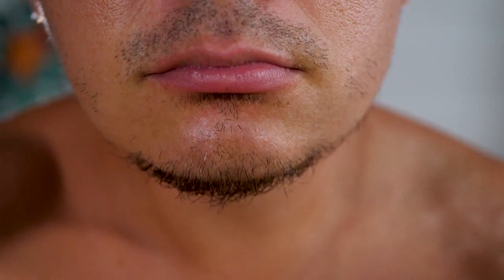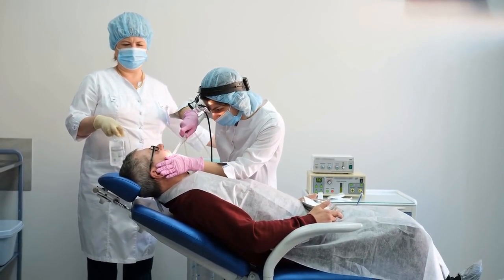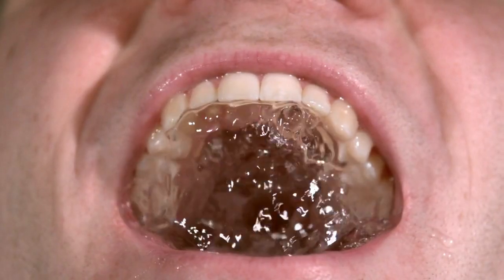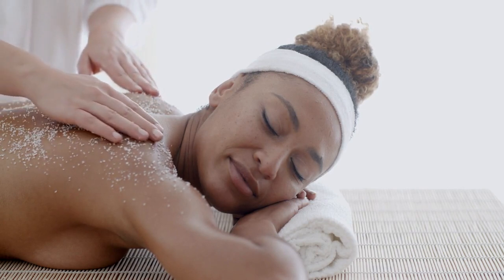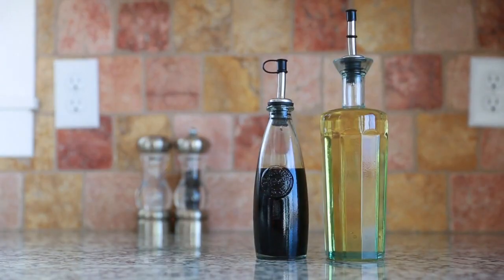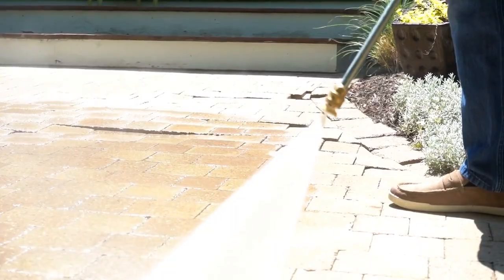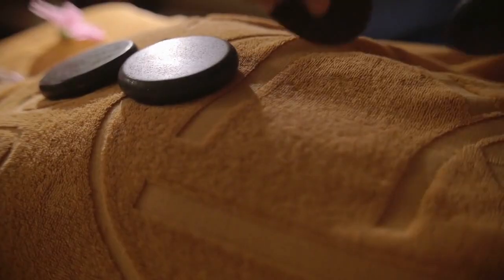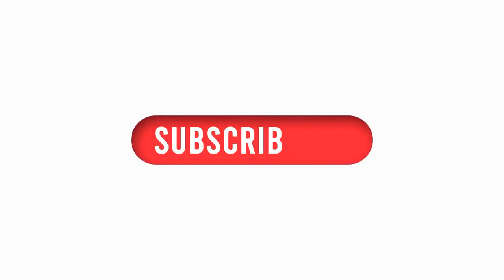How to Get Rid of Tonsil Stones Naturally – Quick and Easy Remedies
Struggling with tonsil stones and bad breath? 😷 Those small, white formations in your throat can be annoying, but don’t worry – you don’t need expensive treatments! In this video, discover how to get rid of tonsil stones naturally with fast and effective home remedies. 🌿✨
🔹 What You’ll Learn:
✅ The top 3 home remedies for tonsil stones 🏡
✅ How to use salt water, apple cider vinegar, and hydrogen peroxide to remove them 🔬
✅ Why tonsil stones cause bad breath and how to prevent them long-term 🌬️
✅ Simple oral hygiene tips to keep your throat healthy! 💦
No more discomfort, no more bad breath – just easy, natural remedies for tonsil stones that really work! 💪